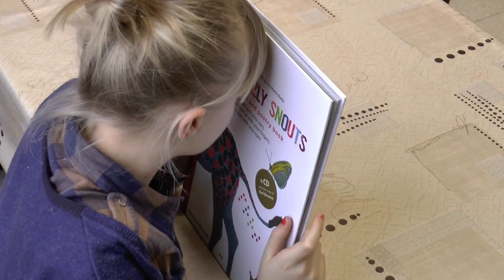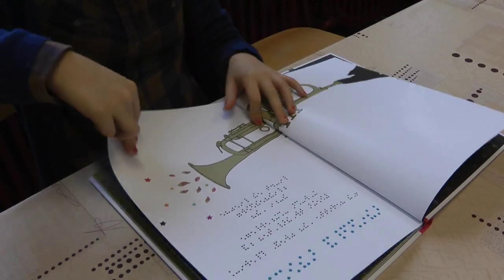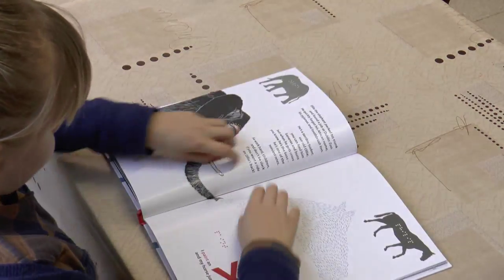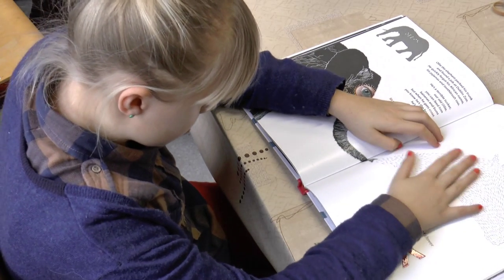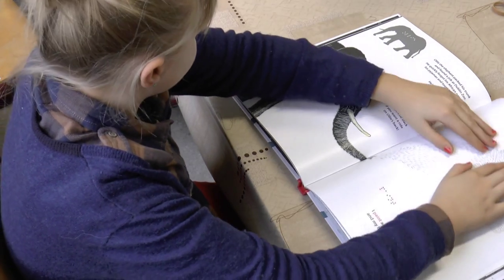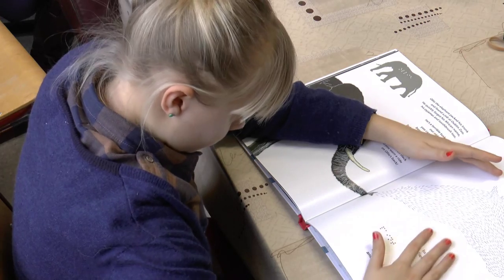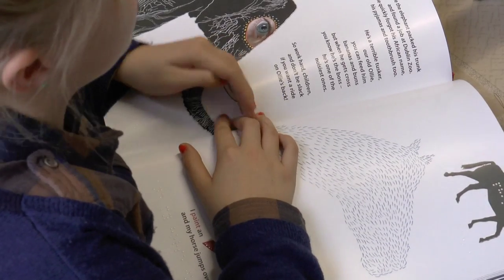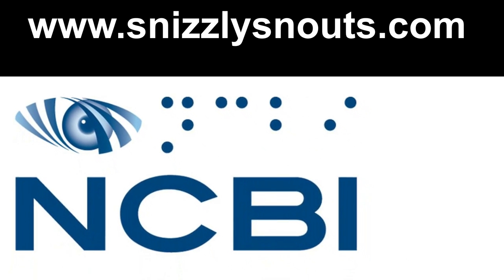snizzly snouts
RARE SNUITERS is an award winning inclusive children's book (with audio CD) by Jan Dewitte and Freya Vlerick. The English version SNIZZLY SNOUTS, translated by Marcus Cumberlege and Martin Burke, is published by Blindenzorg Licht en Liefde in cooperation with NCBI (Ireland).

This is a picture and poetry book to read with your ears, see with your fingers and feel with your eyes!